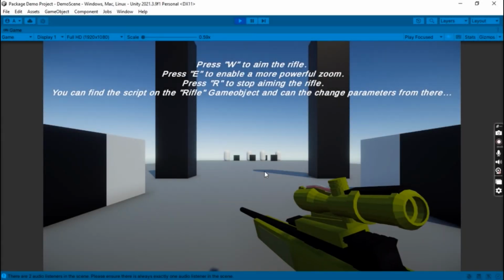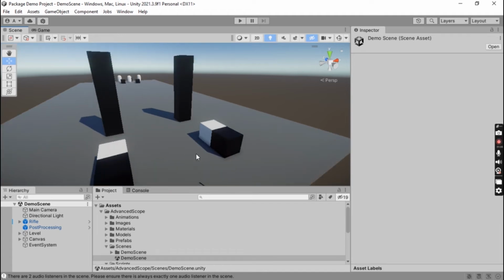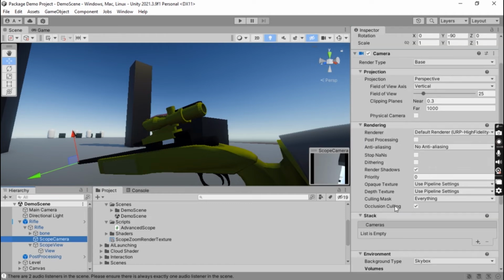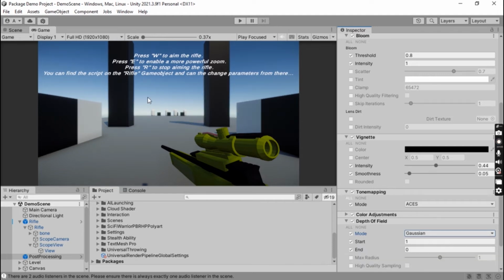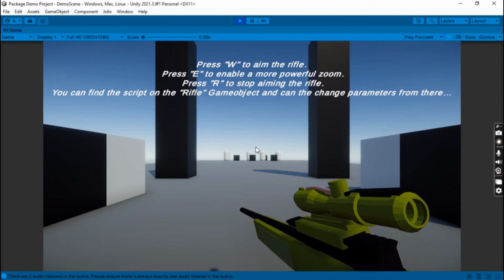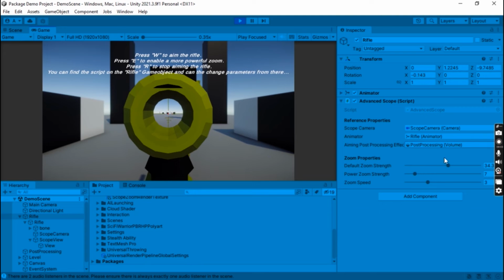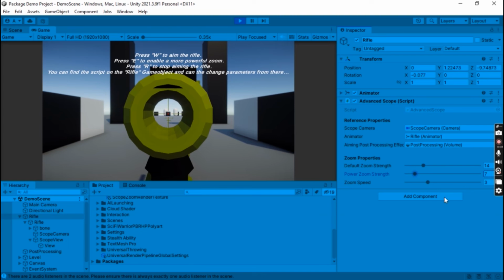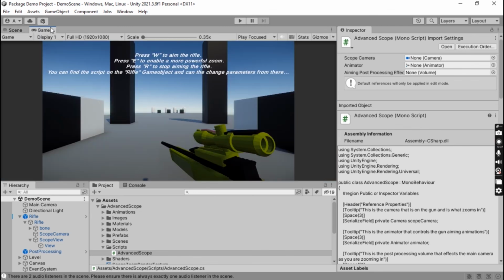FREE Advanced Scope System! - Unity Asset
Hey guys! It is great to be back to bring you another Unity asset! This one is an advanced scope system! It is great for an FPS or other shooter types of games or anything that you want to zoom! It is really versatile to fit all of your needs! I really hope you like it!

   As usual, all you need to do to get this working is click and drag it into your Unity project! That is literally it!!! The demo scene is already set up so you can open it and start playing right away! Again, if you have any questions or comments, please don't hesitate to ask them! Thanks! Talk to you later! ✌

Cheers!